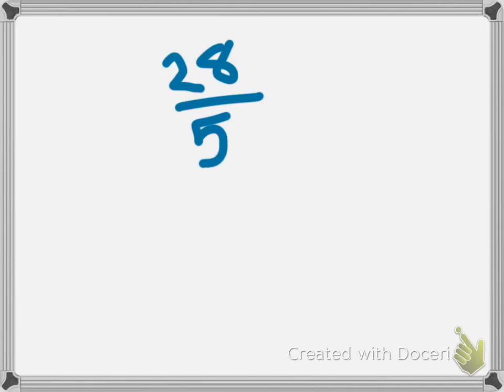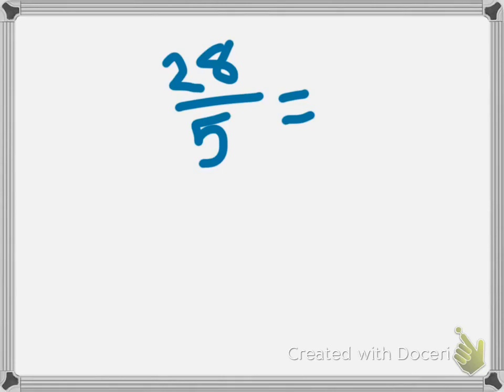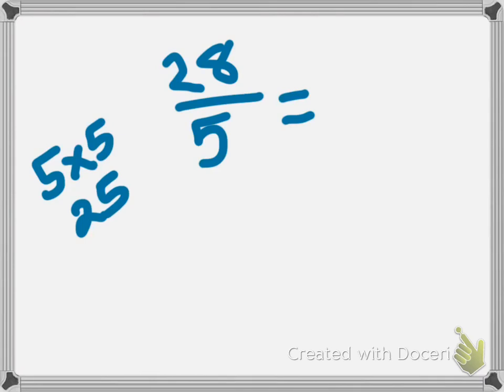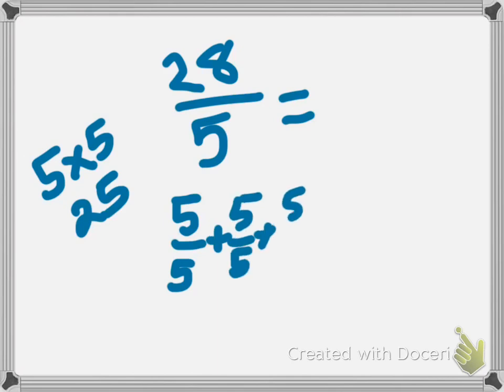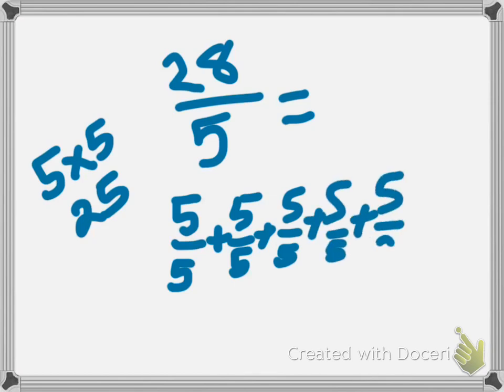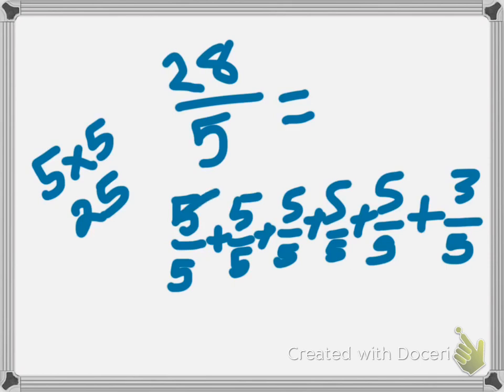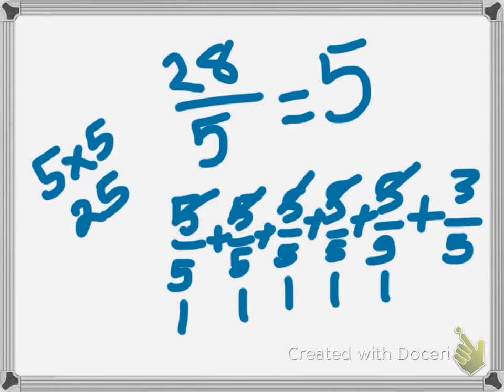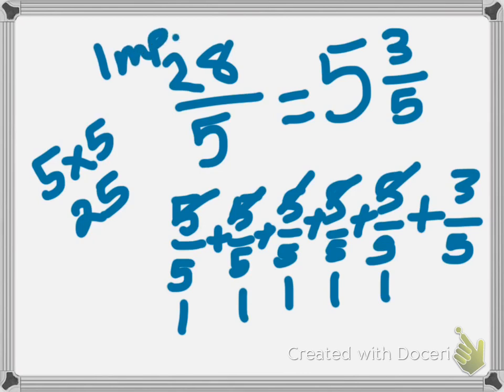Improper fractions and mixed numbers tutorial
How to change improper fraction to mixed number explained